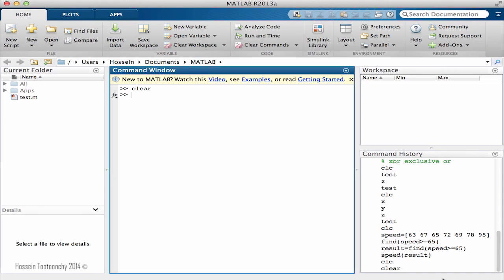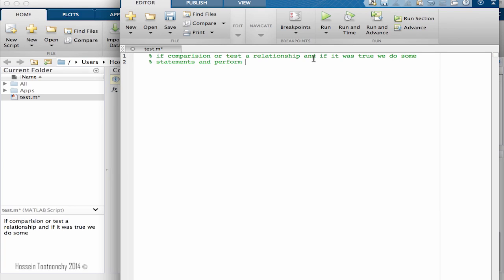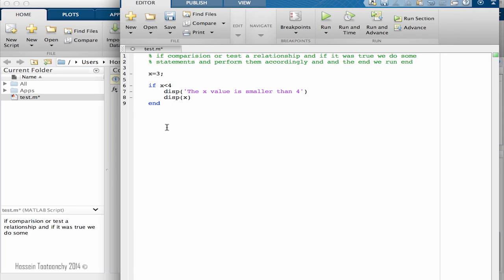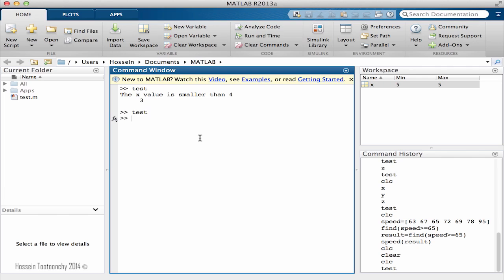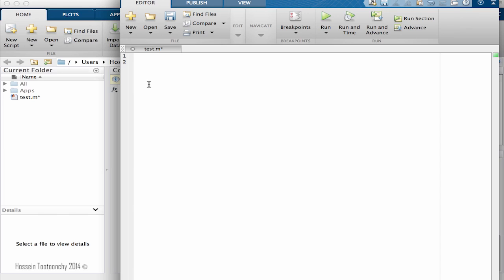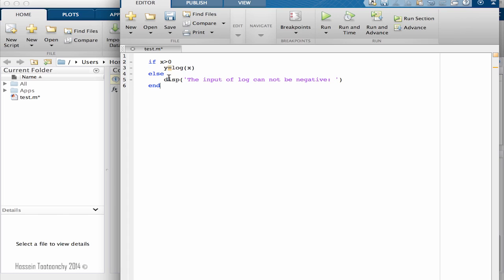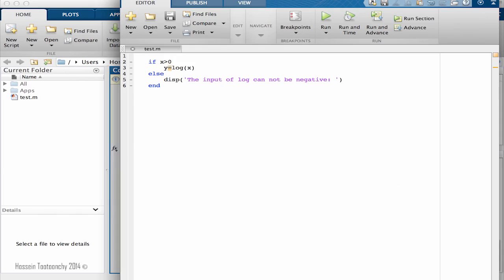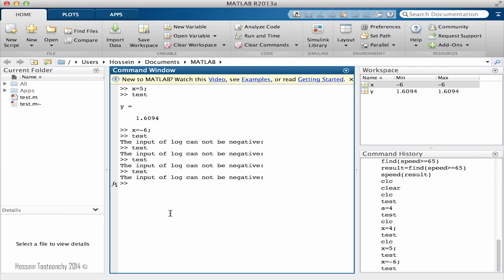10-03 Introduction to Else in Matlab